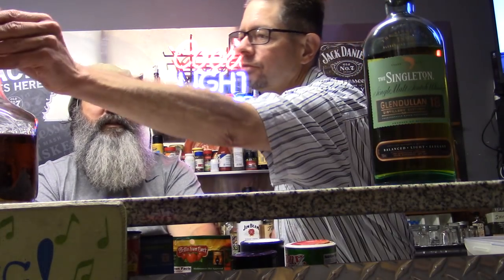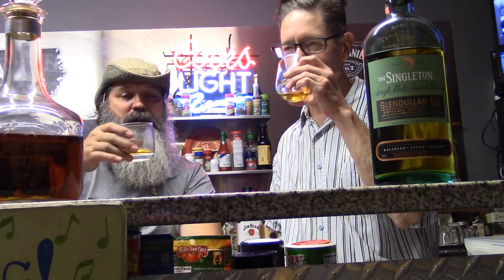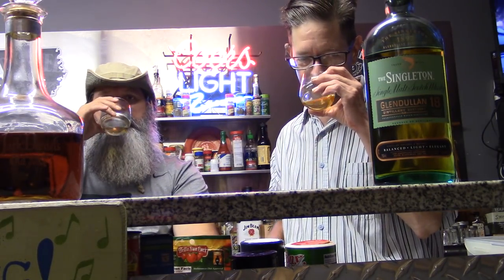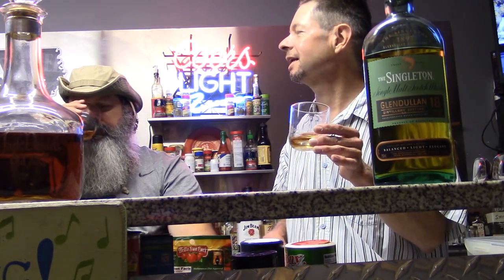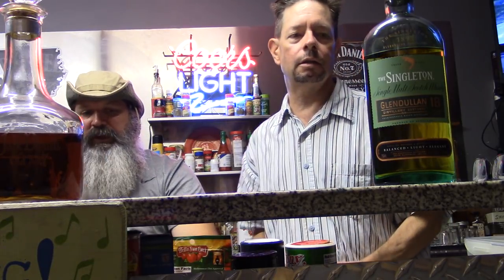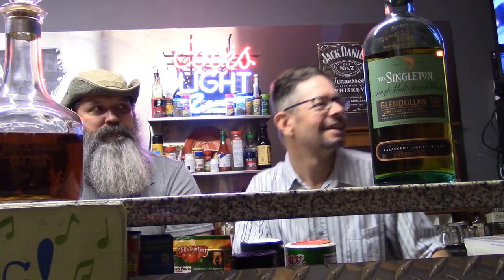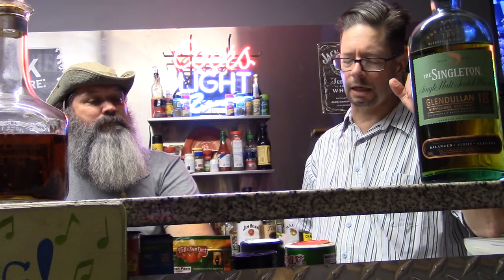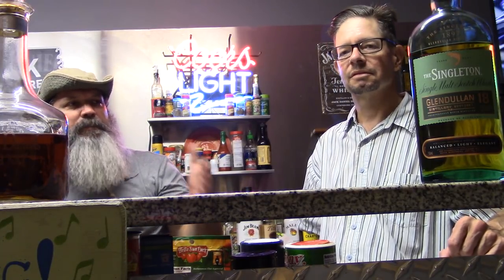The Singleton 18 Year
80 proof. Aged 18 years. Imported from Scotland. A Glendullan Distillery (Diageo) brand.

"Our 18 year old single malt scotch whisky is matured in a high proportion of American oak casks with a small portion of European oak casks to balance the liquid. The result is an easy to enjoy single malt with dried fruit aromas, a rich complex palate and a soft nutty finish."